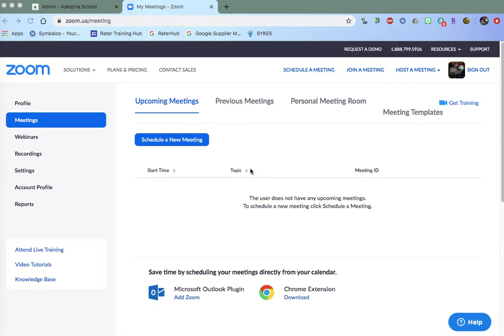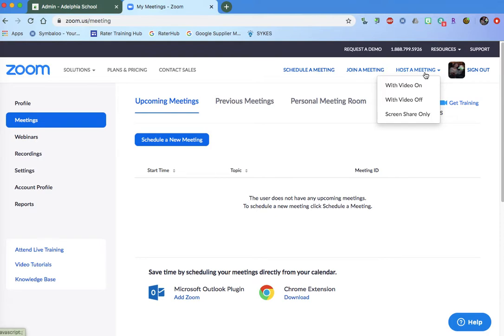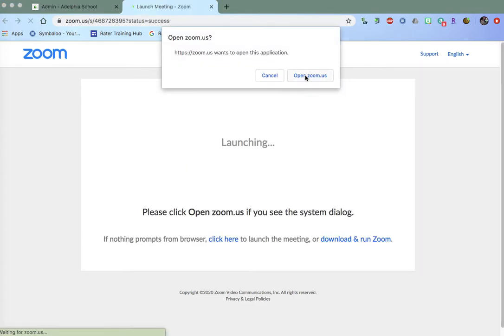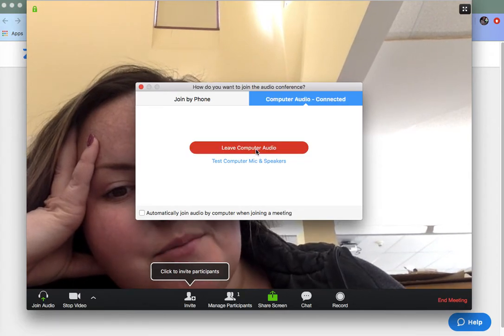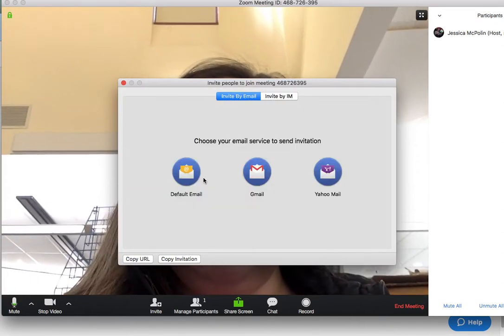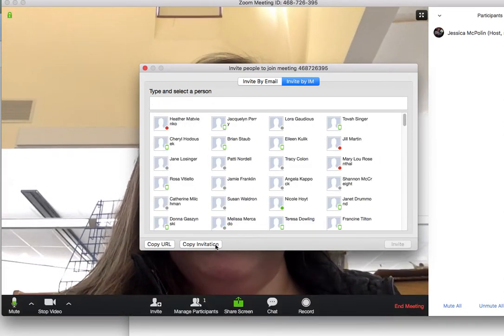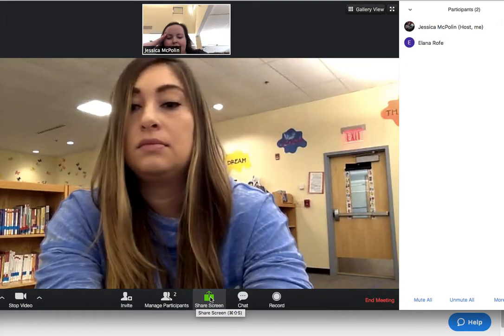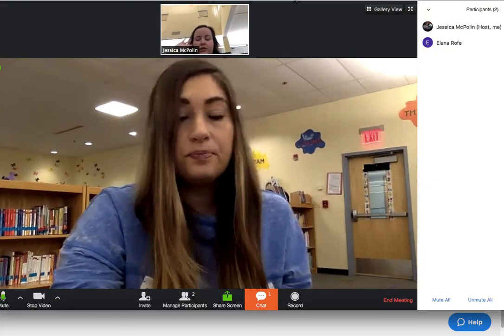Zoom Quick Tutorial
This video will explain the general features in Zoom and how to create a Zoom meeting.